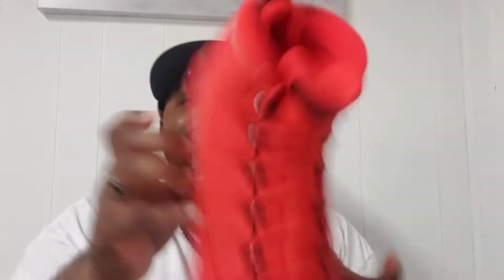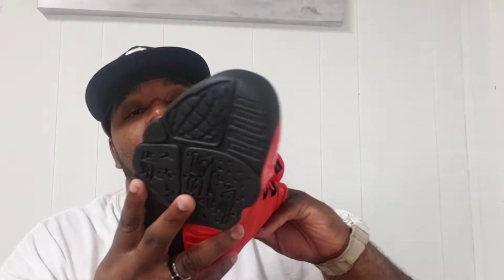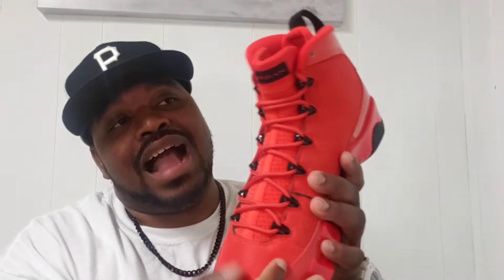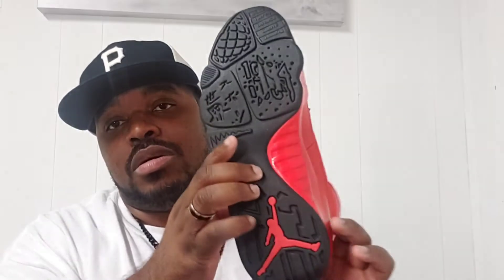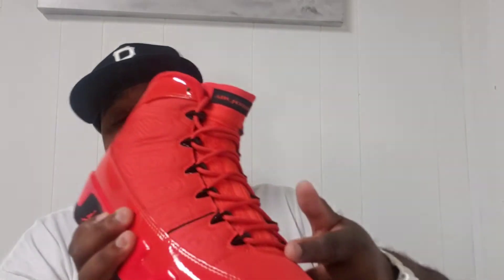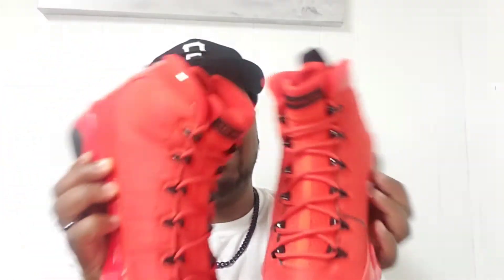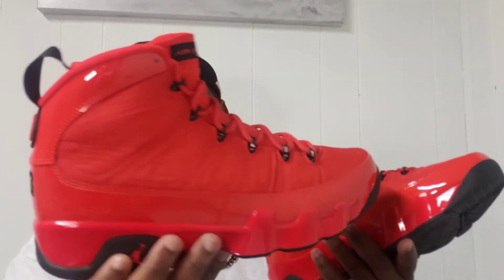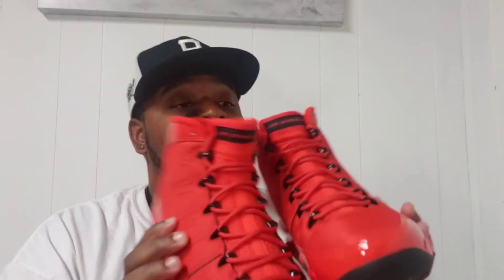Jordan 9 Chile Red Review | These are Spicy 🌶🌶 🔥🔥🔥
In this video is a Quick Review of Jordan 9 Chile Red. These are very 🌶 very nice shoe I like these a lot very underrated shoe let me know how yall feel about them in the comments below.